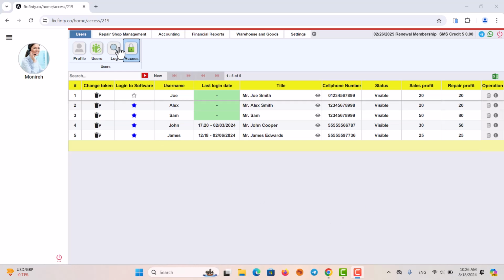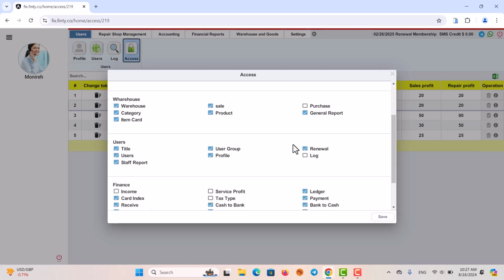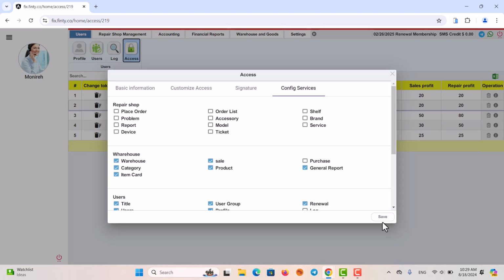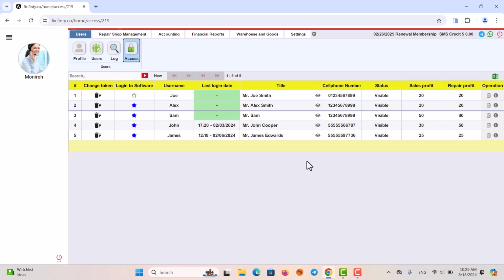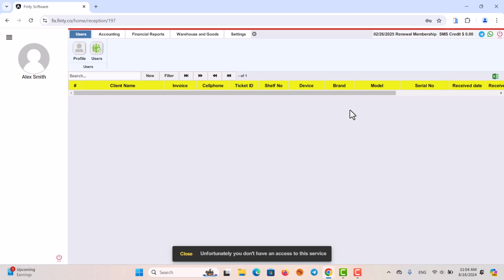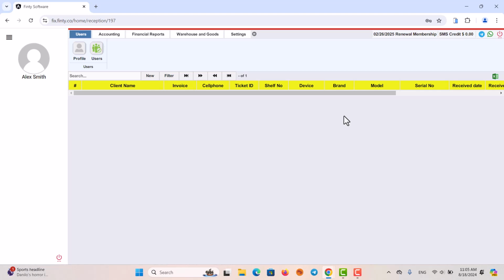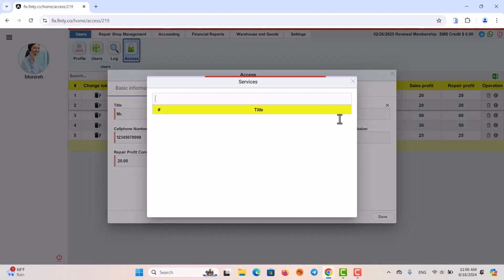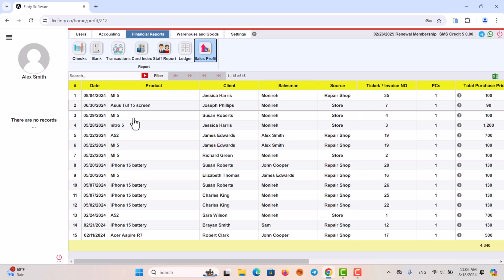Finty Tutorial: Control Employee Access and Permissions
Finty lets you control employee access to specific services and menus.

As a manager, customize permissions to limit or expand access based on each role. This feature helps secure your data and ensures team members can only access what they need for their job.